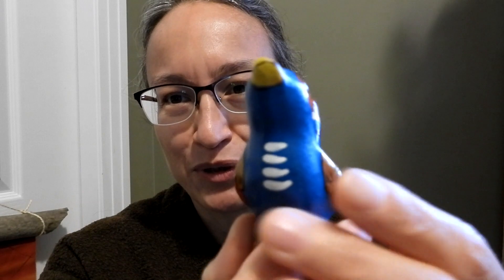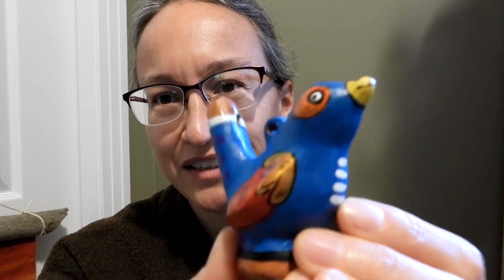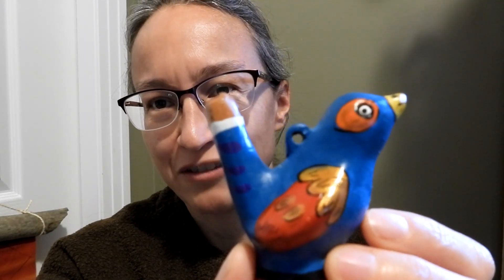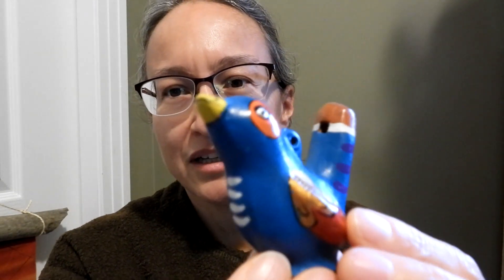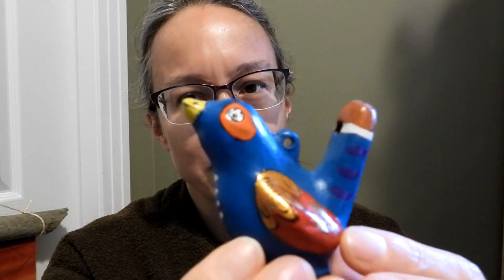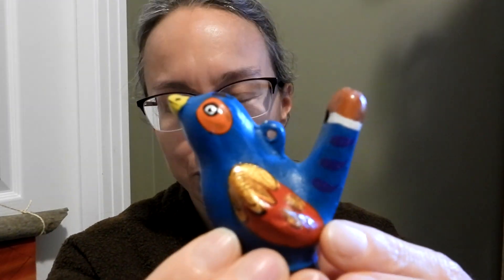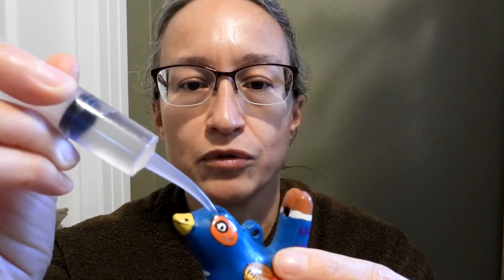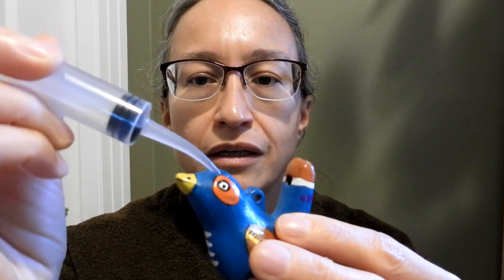Playing a Small Bird Flute from Peru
I was watching a fellow YouTuber, @naokitohdo , who was demonstrating a small bird-shaped flute he acquired. I was delighted as I have a similar one, as well. He said he would love to see it, and so, here it is.

You can also support me through my artwork.